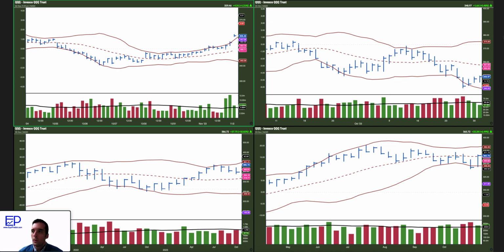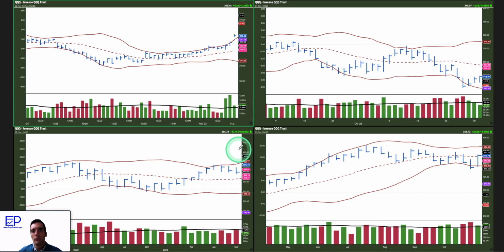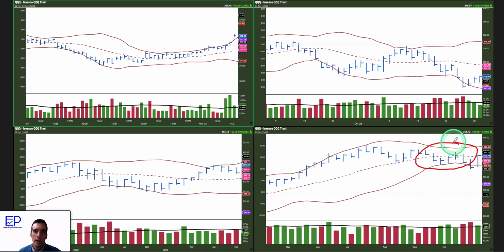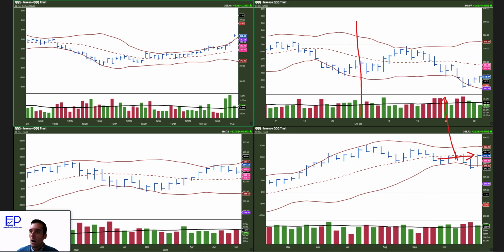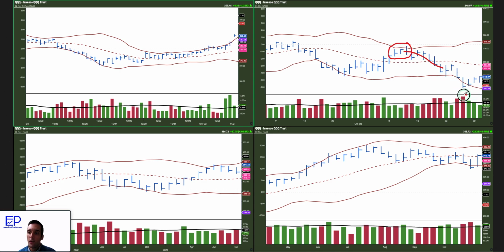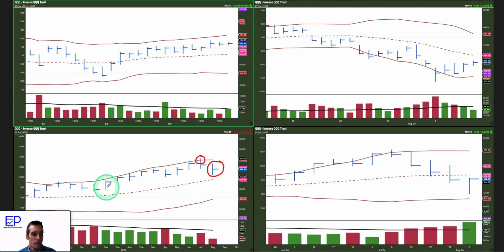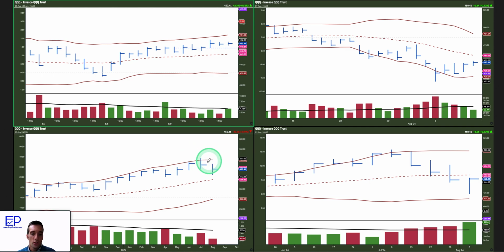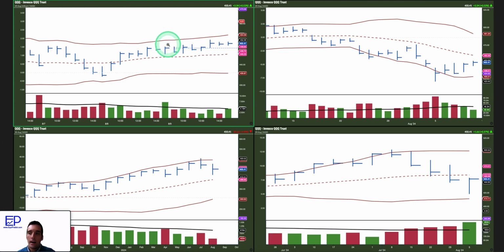🟢 QLD ETF Bollinger Band Trading Strategy Using 4 Time-Frames | EquiPredict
In this video we're reviewing a 4 time-frame, Bollinger Band trading strategy with the QLD ETF. We look at a prior set-up from 2023, and the current setup here in August of 2024.

For more higher reward-to-risk ratio stock entry information, sign up for our free once quarterly EquiPredict Alert email